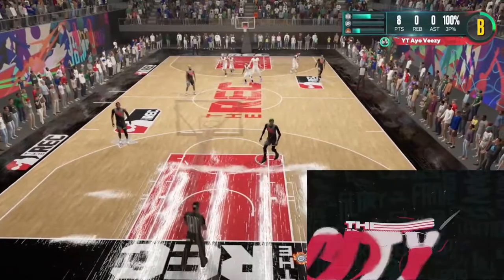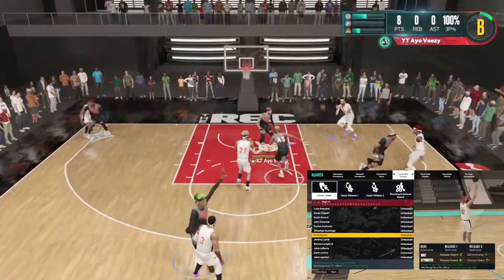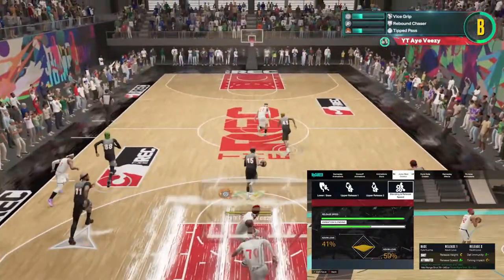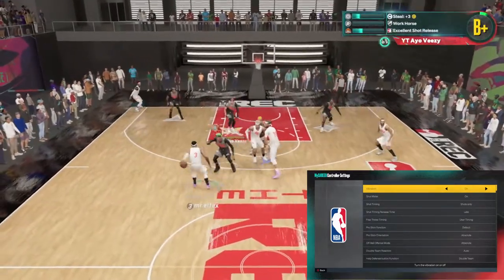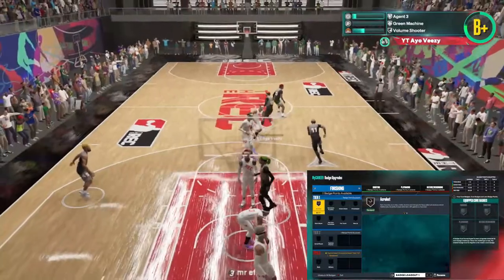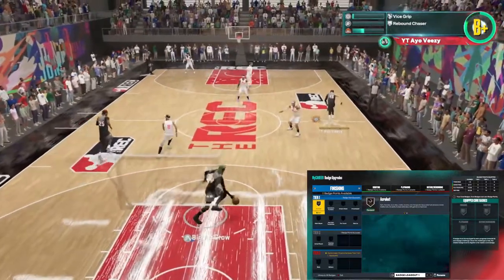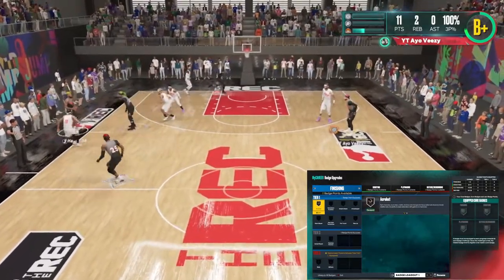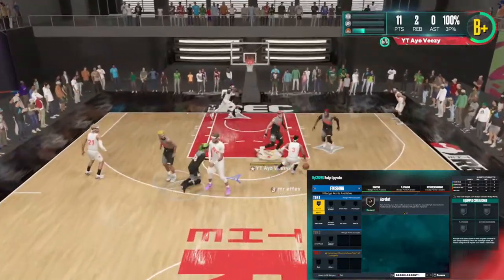The EASIEST Jumpshot To GREEN For LOW & HIGH Three Point Ratings In NBA 2k23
this is the only jumpshot you need in nba 2k23 i promise

Welcome to the Cdotveezy youtube where youll receive dialy uploads from all the most popular shooters in gaming! I upload daily funny clips and dope montages from your favorite videogames such as Fortnite Call of Duty and NBA2k23 just to name a few! So if youre looking for more funny and clips from Cdotveezy you have found your place!

You can also find the best trips and tricks and even loadouts!

sharpshot, shot sharp, 99 overall sharpshooting shot creator